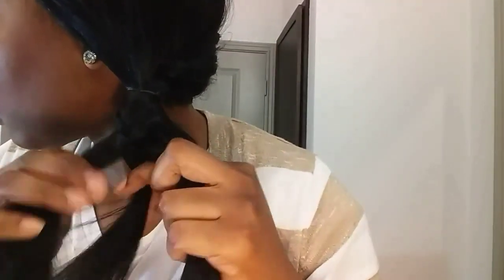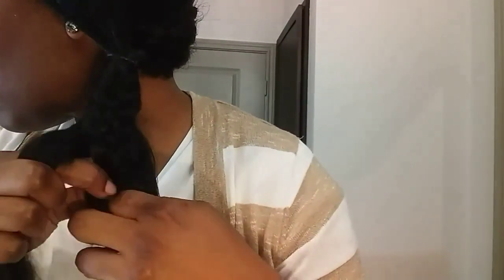Halo Braid| Fish Tail Braid| Protective Style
Taking a old wig and creating a Halo Braid w/Fish Tail Braid. Something for the winter and protective style.